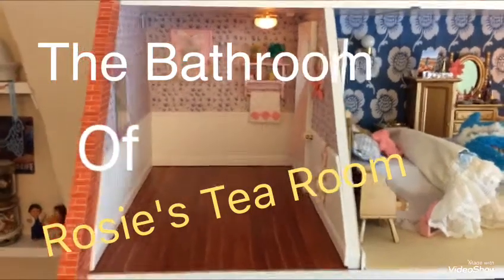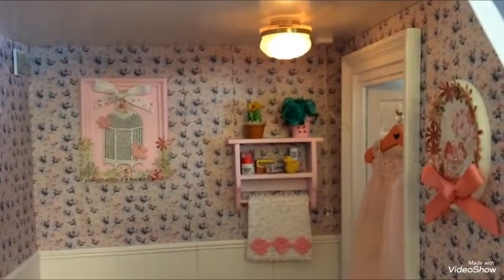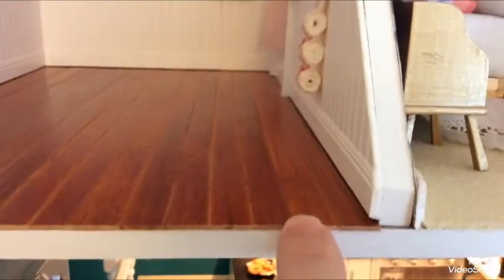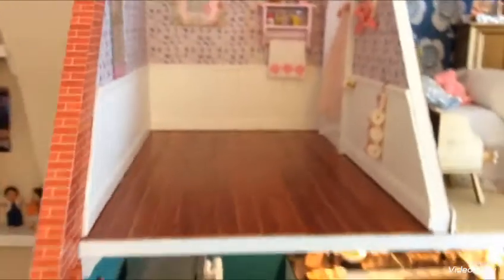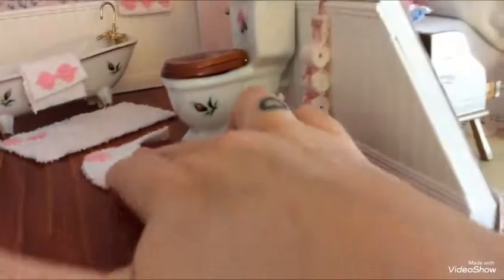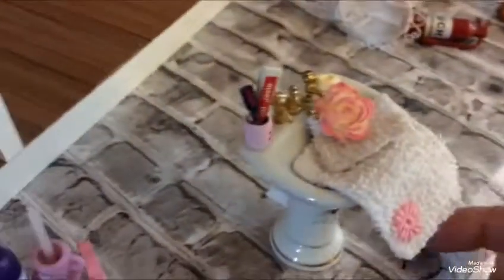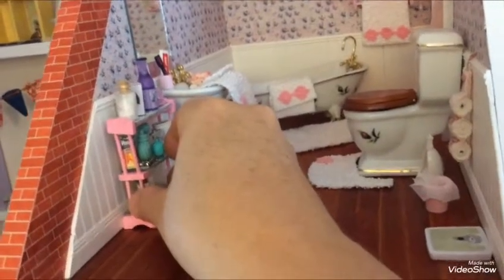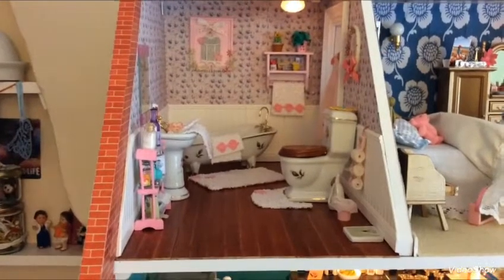Shabby Chic Bathroom: Rosie's Tea Room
Join me as I clean out the bathroom of Rosie's Tea Room. I share my makes with you. Enjoy this shabby chic room x made with
See plenty more of Rosie's Tea Room in its own playlist on my channel 💗